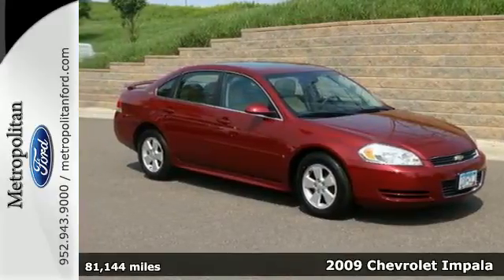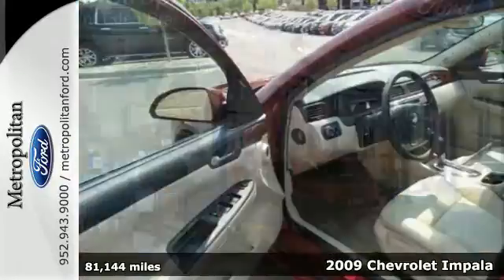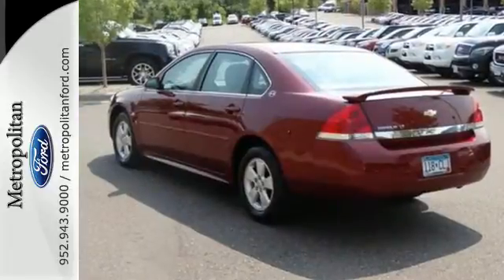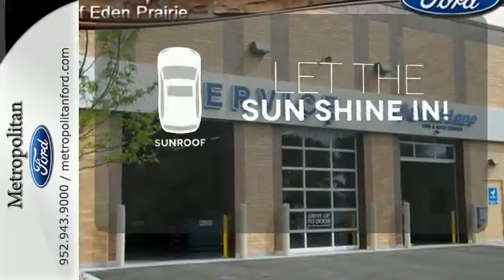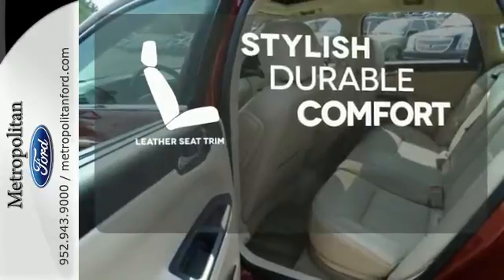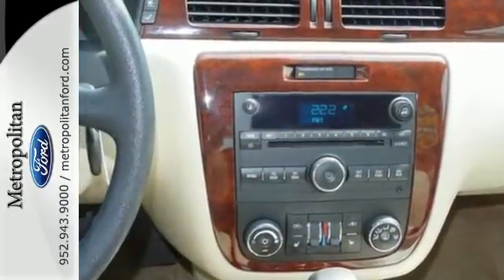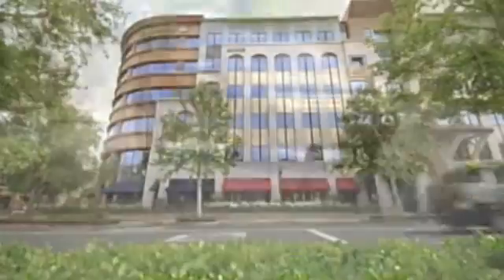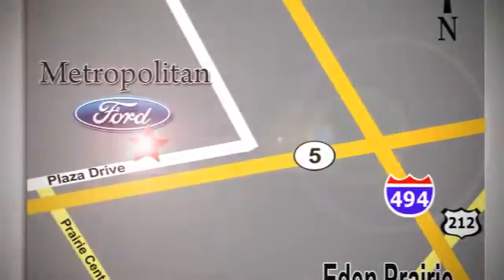2009 Chevrolet Impala Minneapolis MN Eden Prairie, MN 159061A8 - SOLD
Year: 2009
Make: Chevrolet
Model: Impala
Trim: 4dr Sdn 3.5L LT V6
Engine: 3.5 L V6 Cyl.
Transmission: 4-Speed A/T
Color: Red Jewel Tintcoat
Interior: Neutral
Mileage: 81144
Stock #: 159061A8
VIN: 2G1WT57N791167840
$1,200 below NADA Retail!, EPA 29 MPG Hwy/19 MPG City! 3.5L LT trim. iPod/MP3 Input, CD Player, Onboard Communications System, Alloy Wheels, Flex Fuel, Satellite Radio. 5 Star Driver Front Crash Rating. CLICK NOW! KEY FEATURES INCLUDE: Flex Fuel, Satellite Radio, iPod/MP3 Input, CD Player, Onboard Communications System. MP3 Player, Remote Trunk Release, Keyless Entry, Child Safety Locks, Traction Control. EXPERTS ARE SAYING: Edmunds.com's review says In addition to a spacious cabin, the Impala has excelled at providing reliable and peppy performance, a quiet cabin and a soft ride.. 5 Star Driver Front Crash Rating. 5 Star Driver Side Crash Rating. Great Gas Mileage: 29 MPG Hwy. AFFORDABLE TO OWN: Approx. Original Base Sticker Price: This Impala is priced $1,200 below NADA Retail. WHO WE ARE: Metropolitan Ford Of Eden Prairie in Eden Prairie, MN treats the needs of each individual customer with paramount concern. We know that you have high expectations, and as a car dealer we enjoy the challenge of meeting and exceeding those standards each and every time. Allow us to demonstrate our commitment to excellence! Pricing analysis performed on 8/22/2015. Fuel economy calculations based on original manufacturer data for trim engine configuration. Please confirm the accuracy of the included equipment by calling us prior to purchase.

Address:
12477 Plaza Drive